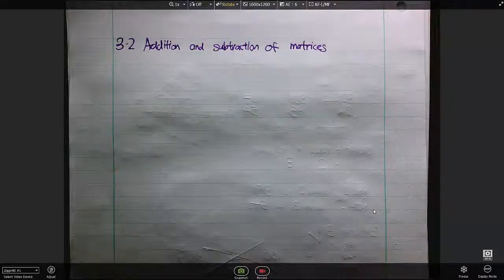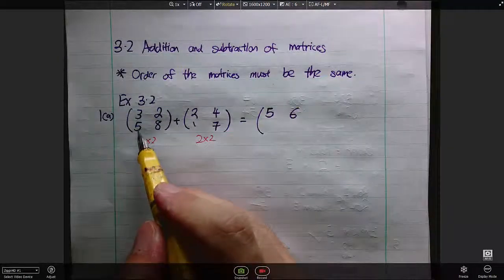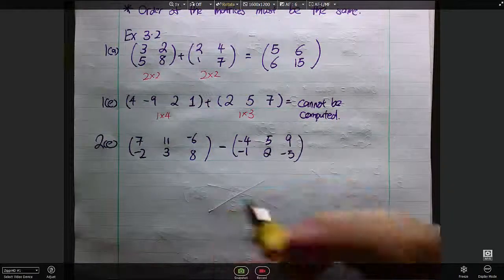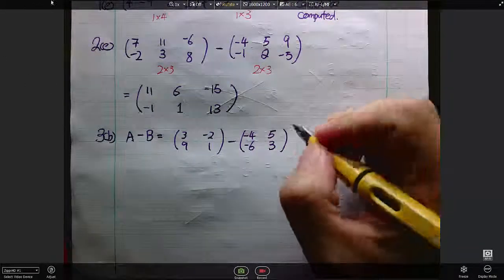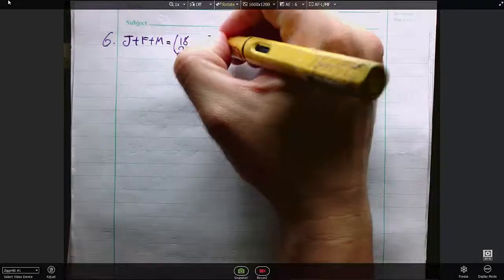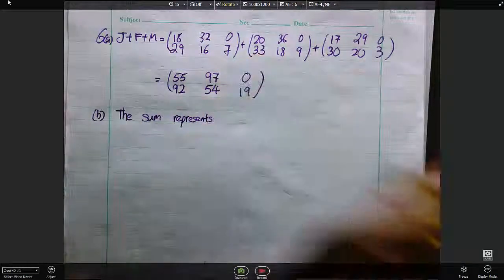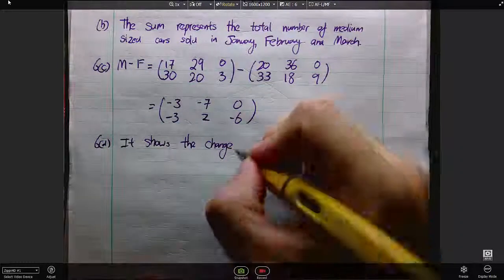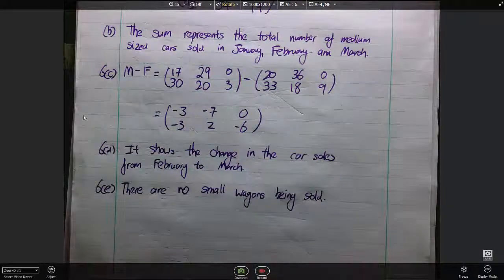3.2 Addition and Subtraction of Matrices